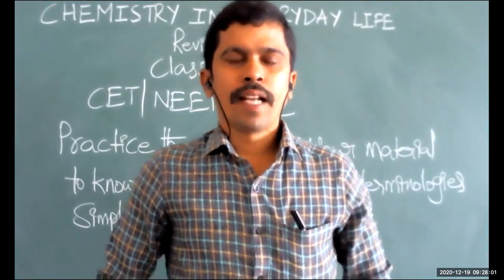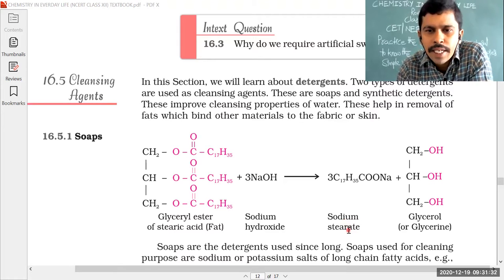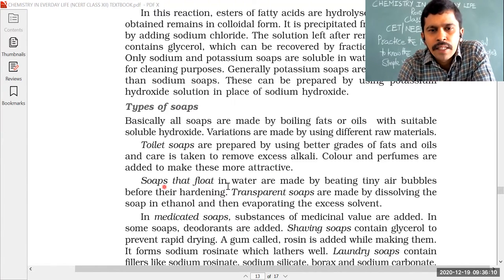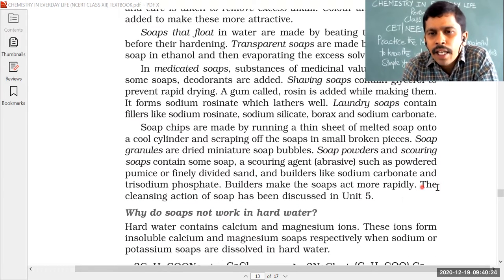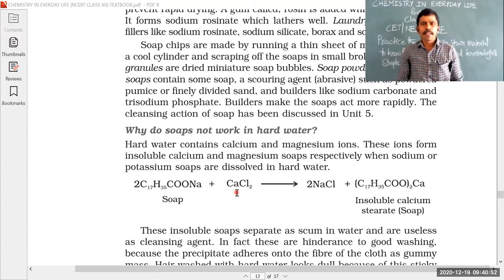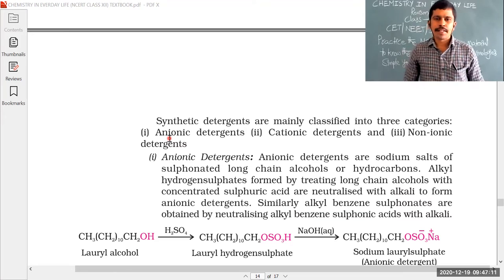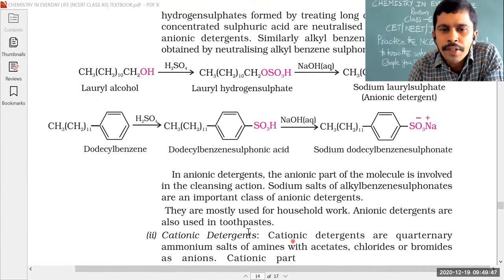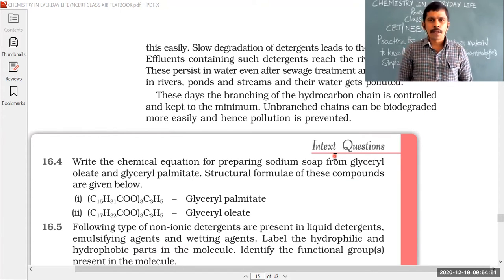chemistry in everyday life REVISION CLASS-6 ||SOAPS AND SYNTHETIC DETERGENTS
CHAPTER     :    CHEMISTRY IN EVERYDAY LIFE (REVISION)
TOPIC           :     ||SOAPS AND SYNTHETIC DETERGENTS||

                            M.Sc., Chemistry
                            B.Ed., Physical Science